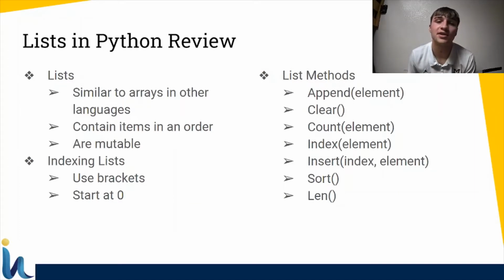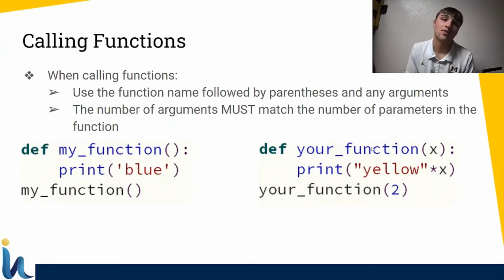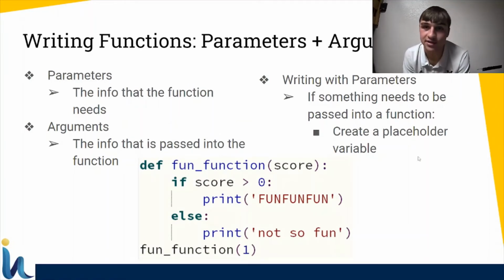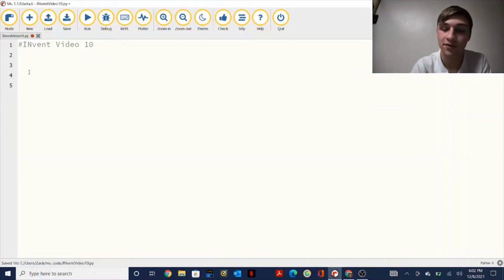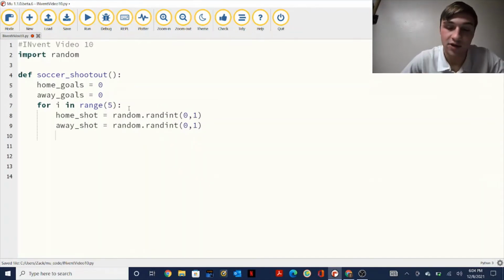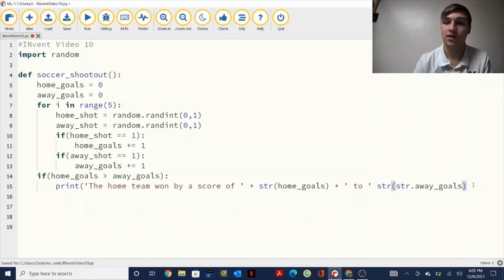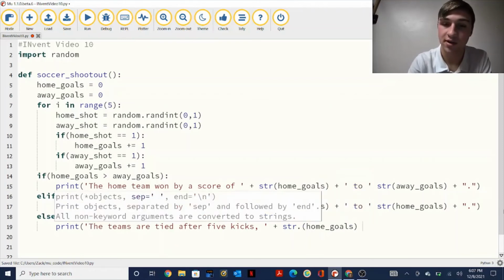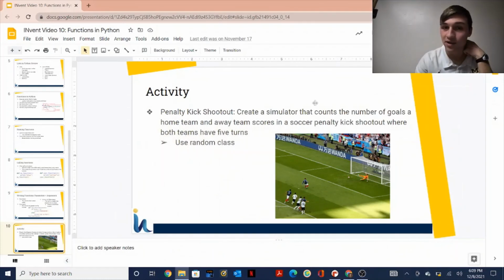INvent Academy: Functions in Python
In this video, Zack will be teaching all about functions in Python.